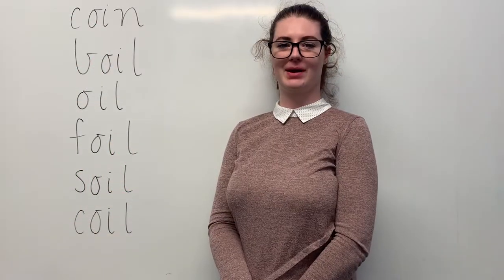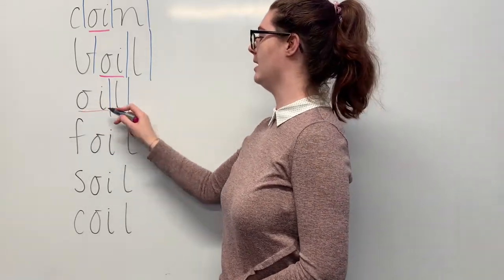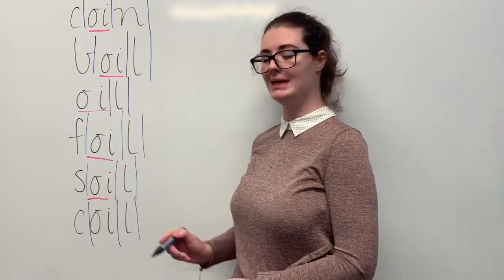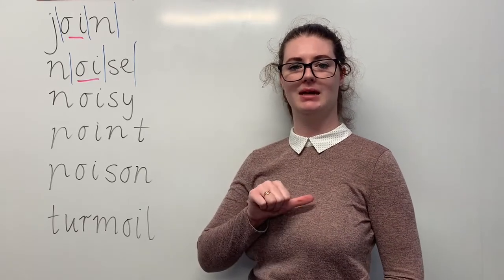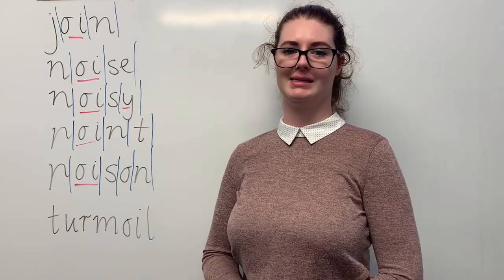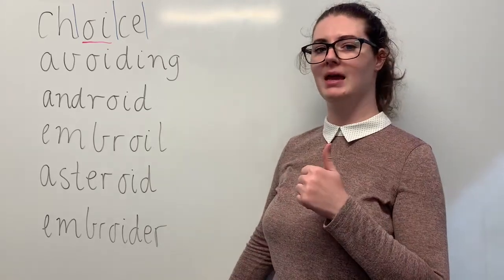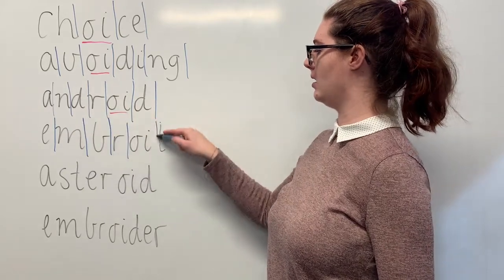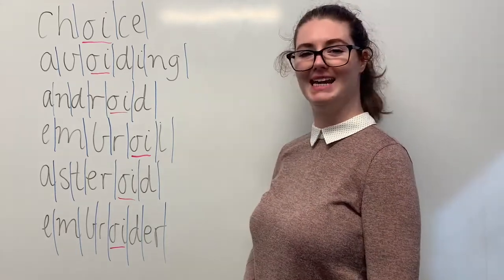'oi' digraph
Explicit teaching of the 'oi' digraph as in coin.

The 'oi' letter pattern is found in the middle of words. The 'oy' digraph making the same sound is typically found at the end of the word such as "toy".
A digraph is two letters that make one sound.

Spelling list time stamps:
Red words: 0.14
Orange words: 2.56
Green words: 6.06